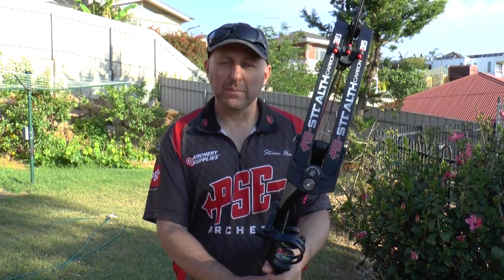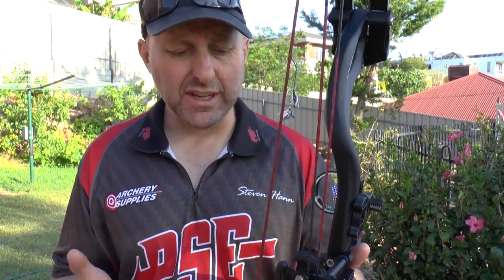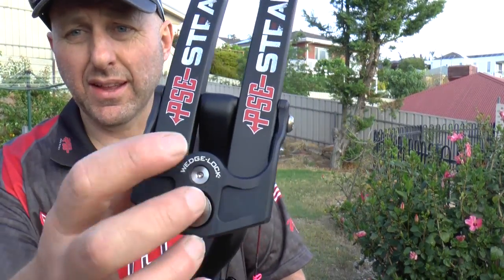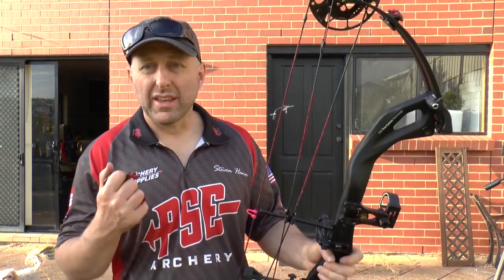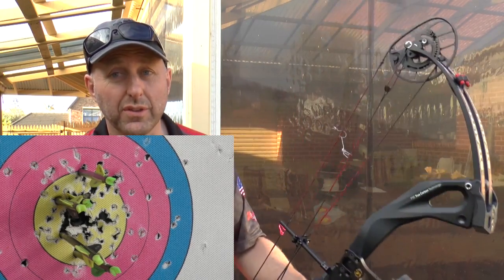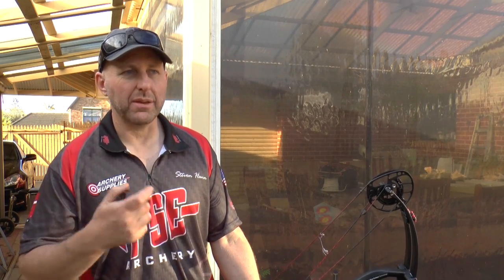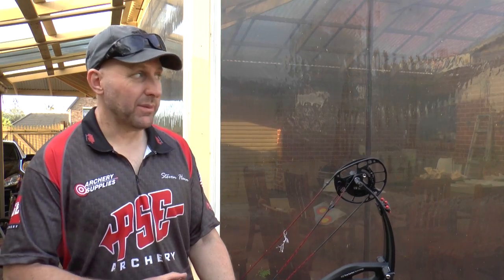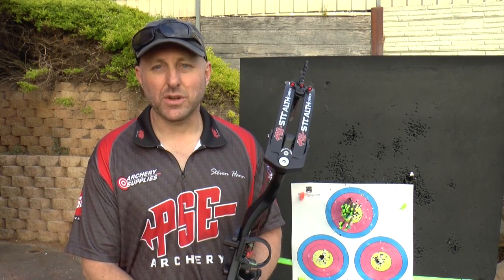2019 PSE Carbon Stealth 35 SE Bow review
IBO 335 FPS, Axle to Axle 35", Brace Height 6.5", let off 80-90%.  Mass Weight 3.5#.  Draw Length 25-30.5".

We shoot the Stealth through a Chrono and at 18m.  We discuss how this bow compares in the market place.